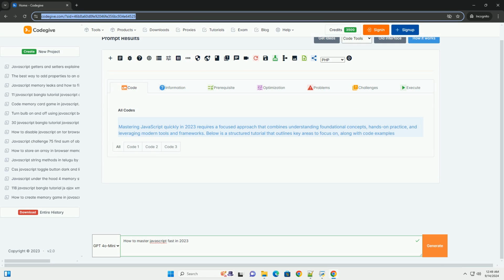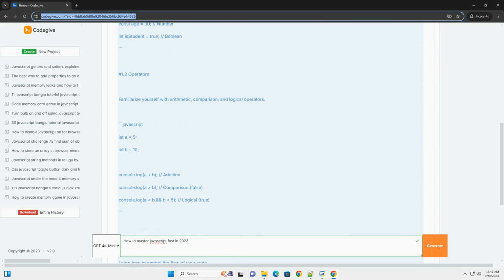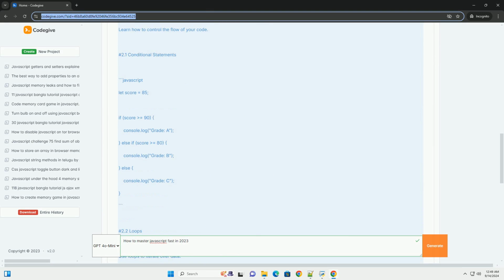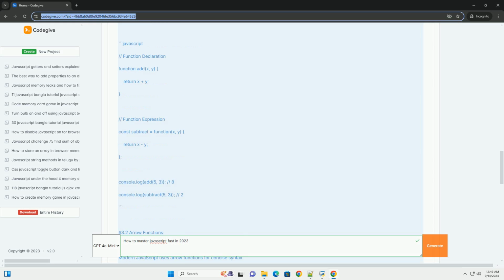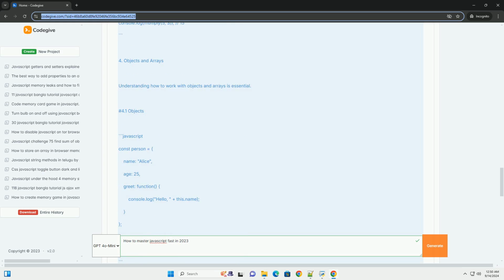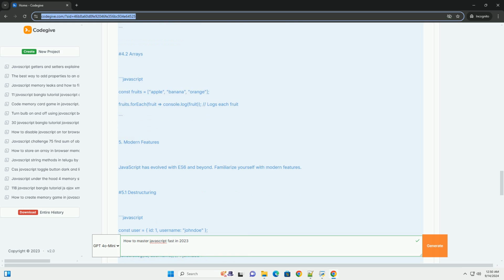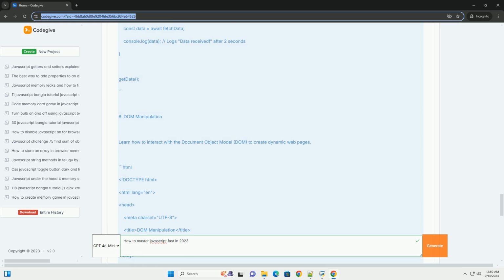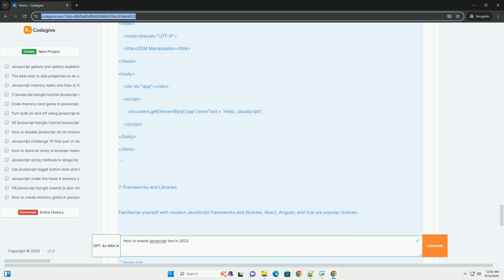How to master javascript fast in 2023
mastering javascript quickly in 2023 requires a focused and structured approach. start by building a solid foundation in the core concepts, including variables, data types, functions, and control structures. utilize modern resources such as online courses, interactive tutorials, and coding bootcamps that emphasize hands-on practice. engage with the javascript community through forums, social media, and local meetups to gain insights and support.

practice is essential; work on small projects or challenges to reinforce your understanding. familiarize yourself with popular frameworks and libraries, like react or node.js, to expand your skill set. leverage documentation and resources, such as mdn web docs, to deepen your knowledge of advanced topics like asynchronous programming and apis.

lastly, set specific goals, track your progress, and consistently dedicate time to learning. by immersing yourself in the language and applying your skills in real-world scenarios, you can accelerate your javascript mastery effectively.

#2023 javascript trends
javascript 2023
#2023 javascript rising stars
javascript 2023 download
#2023 javascript frameworks

2023 javascript trends
javascript 2023
2023 javascript rising stars
javascript 2023 download
2023 javascript frameworks
javascript 2023 pdf
2023 javascript interview questions
javascript 2023 new features
javascript 2023 tutorial
javascript 2023 books
javascript faster than java
javascript fastify
javascript fastest loop
javascript fastest string concatenation
javascript fast hash
javascript faster than python
javascript fastest way to search array
javascript mastery tailwind css